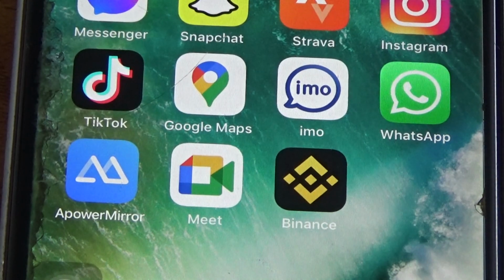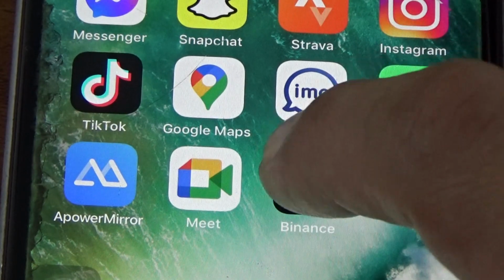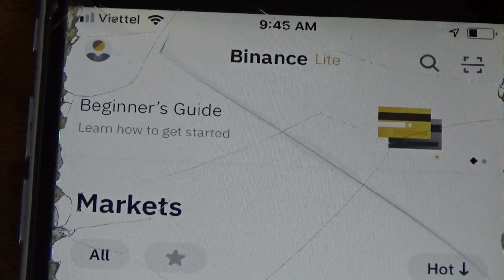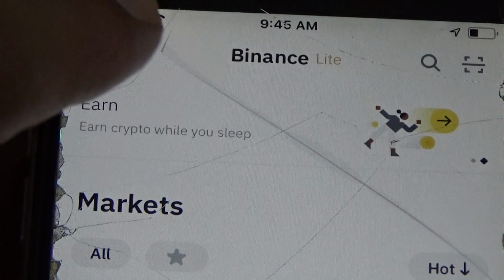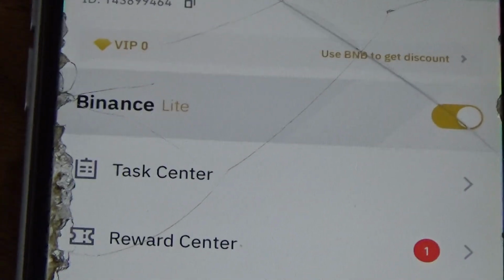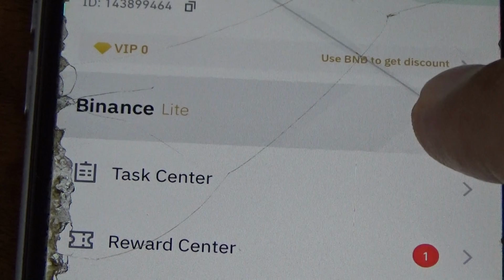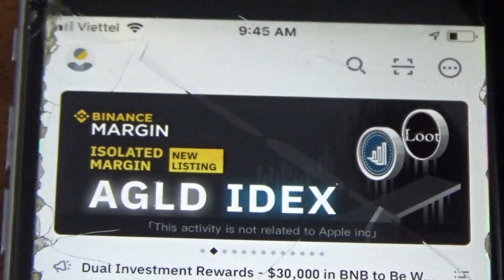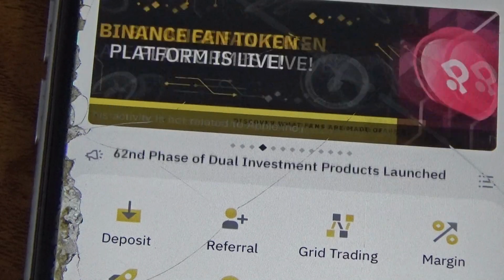How To Switch To Pro Version Binance Easy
★★✅Learn how to start a profitable Youtube Channel without showing your face:
In this video, I will show you How To Switch To Pro Version Binance Easy